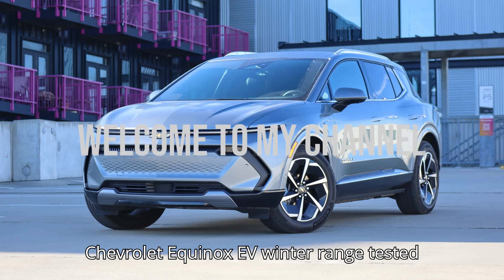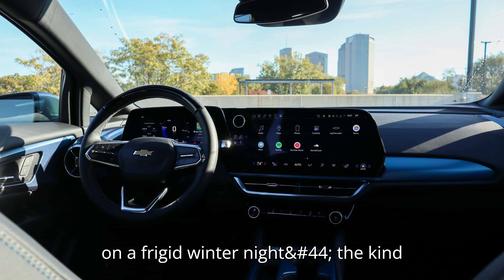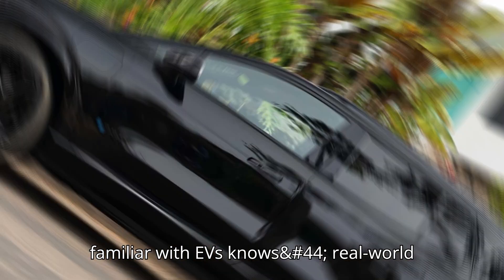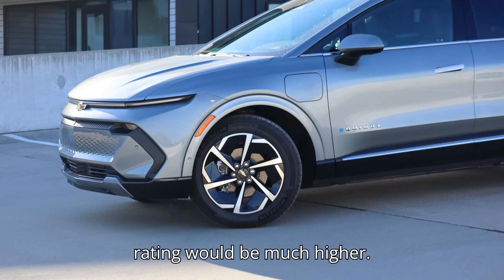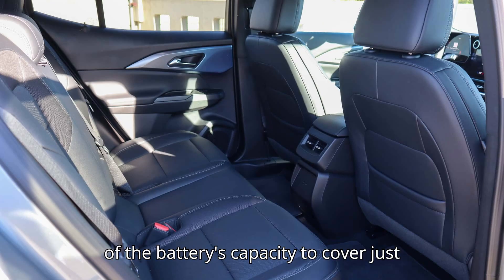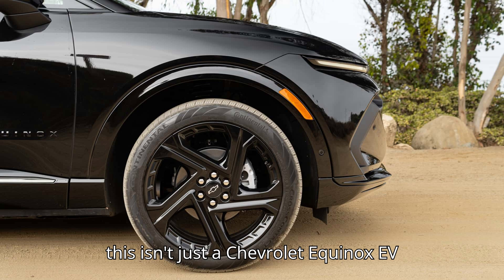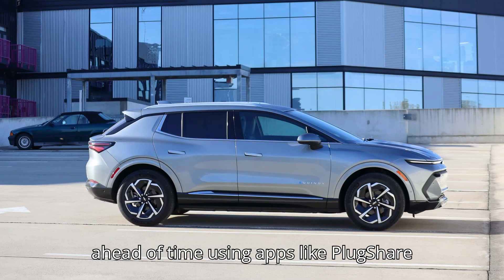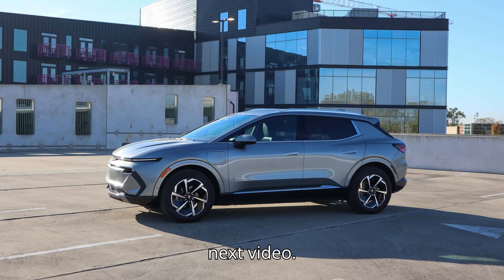Chevrolet Equinox EV Winter Range Tested In Freezing Temps It Didn’t Go Well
🚗❄️ Chevrolet Equinox EV Winter Range Test – Can It Handle Freezing Temps? ❄️🔋

Welcome back to EVPedia, your top source for real-world electric vehicle tests! Today, we’re putting the 2025 Chevrolet Equinox EV LT AWD to the ultimate winter range challenge in -6°F (-21°C) temperatures at 75 mph on the highway—and let’s just say, the results were eye-opening.

Key Test Results:
⚡ EPA-estimated range: 307 miles
⚡ Real-world winter range: ~150 miles ❄️
⚡ Energy efficiency: 1.7 miles/kWh 🔋
⚡ Acceleration limited at 12% battery 🚨
⚡ Highway speeds + freezing temps = major range loss

Cold weather and high speeds can drastically reduce EV range, and the Chevy Equinox EV was no exception. While EVs perform better in mild conditions, winter driving requires extra planning and access to reliable charging stations. Apps like PlugShare can be lifesavers when the temperature drops!

💬 What do you think? Would you take an EV on a winter road trip?